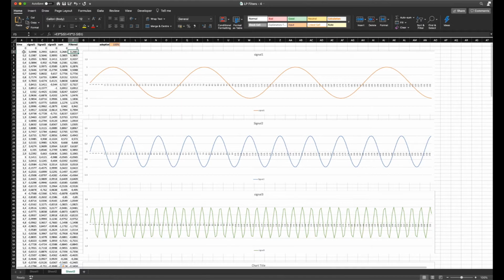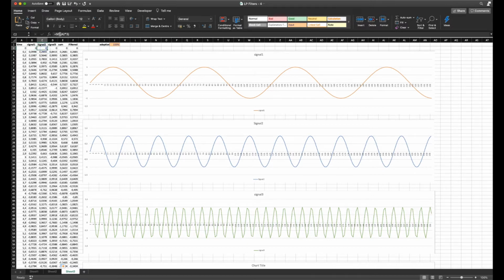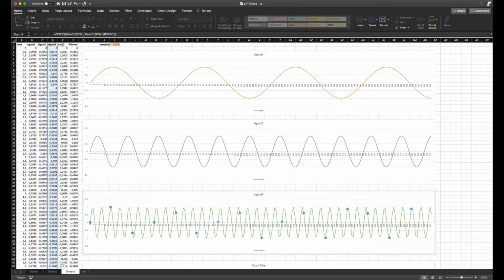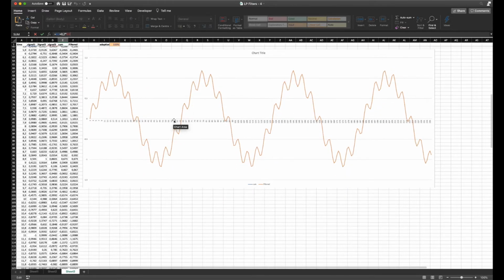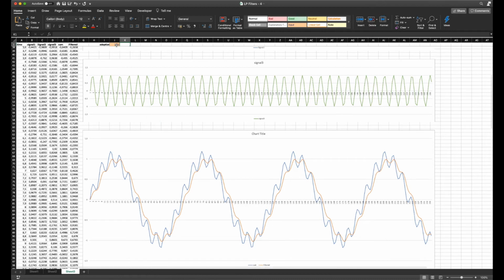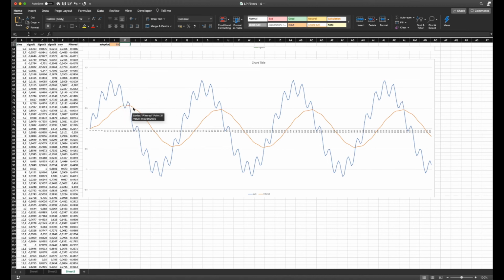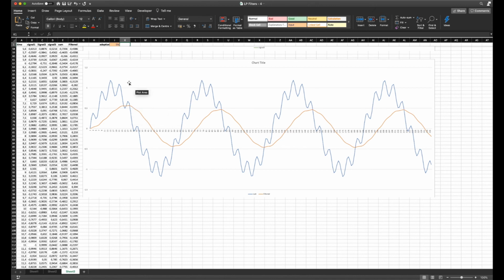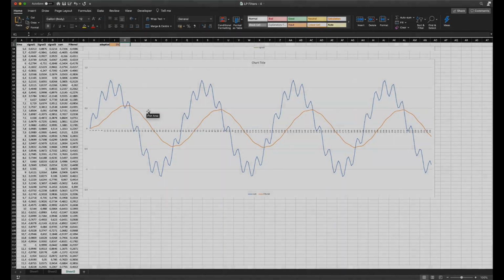LP filters for absolute beginners - 4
I made this video for the xsimulator.net community as an introduction to LowPass filters.